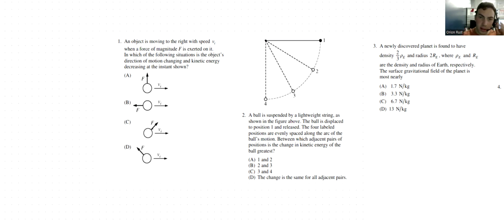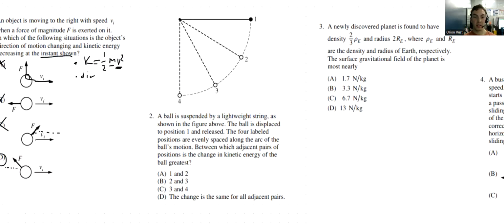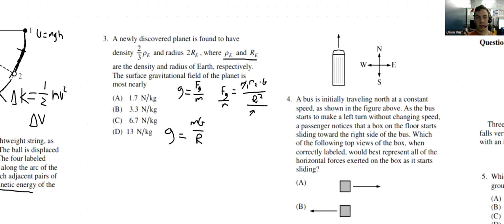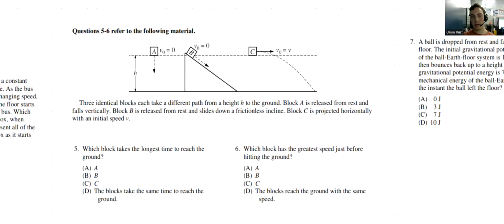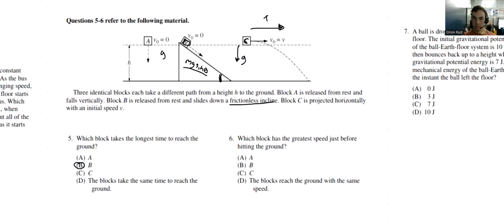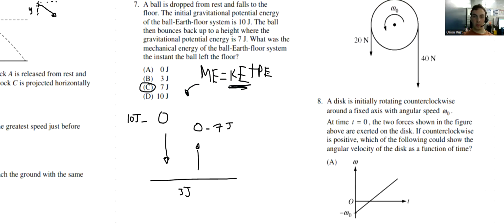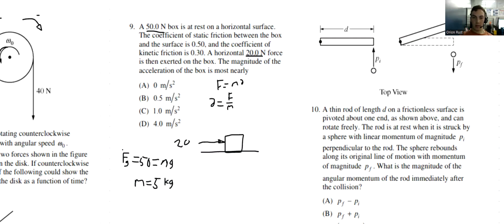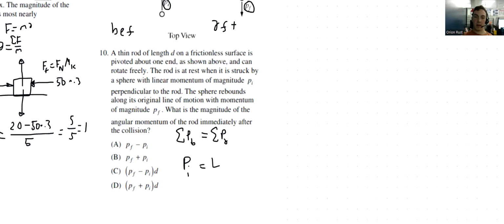AP Physics 1 Exam - Practice Test Review